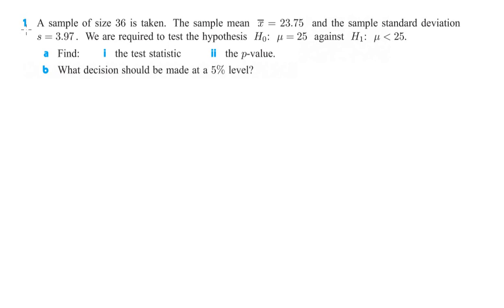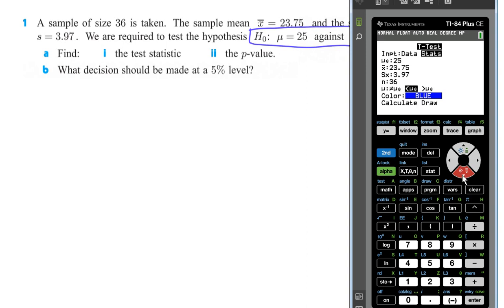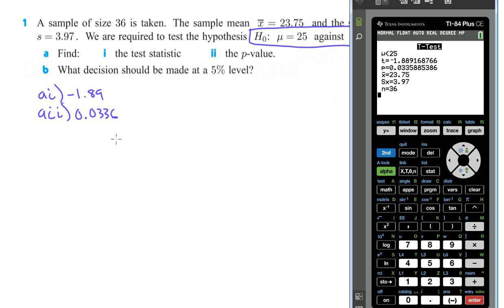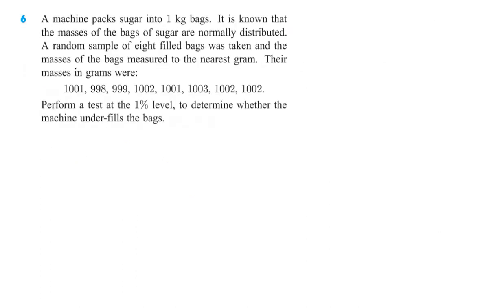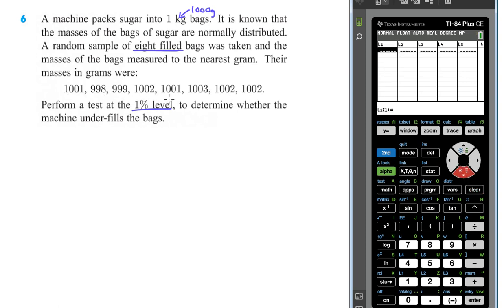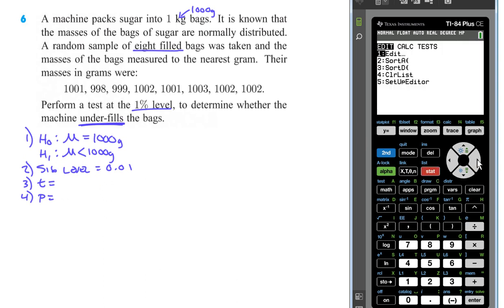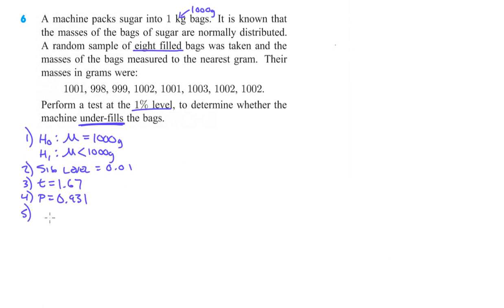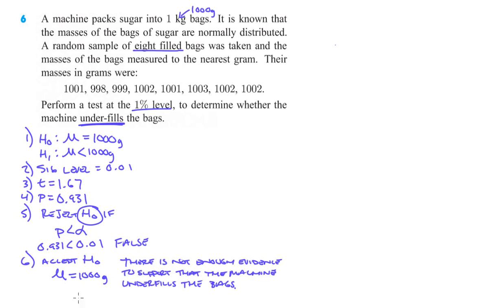16B2 Worked Problems